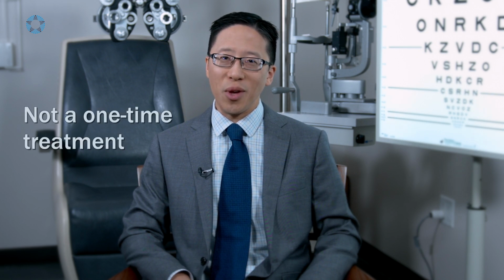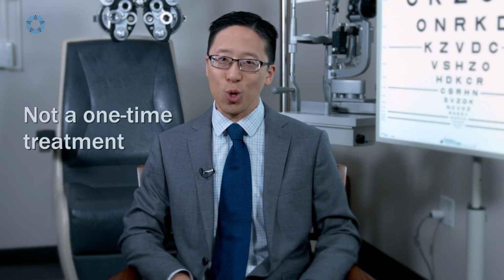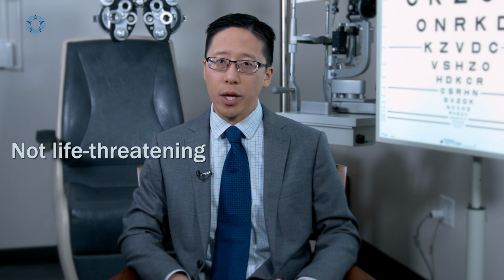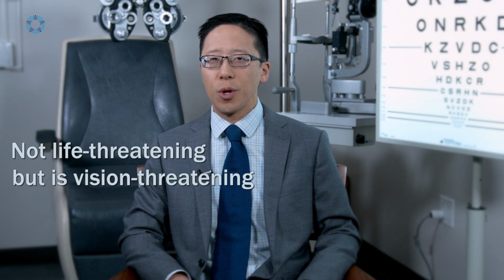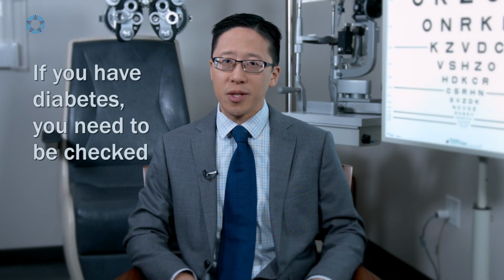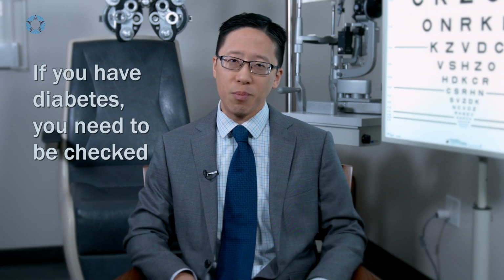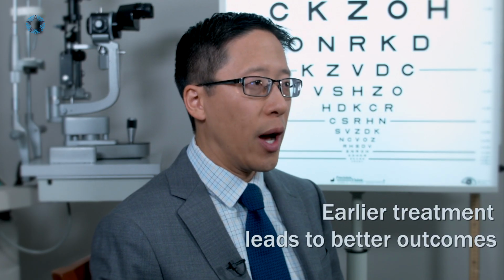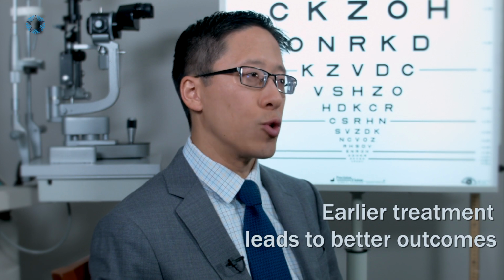Ask The Doctor - Dr. Chen: Diabetic Macular Edema